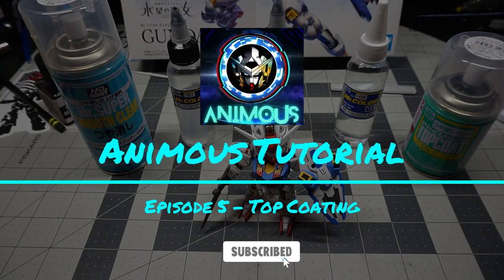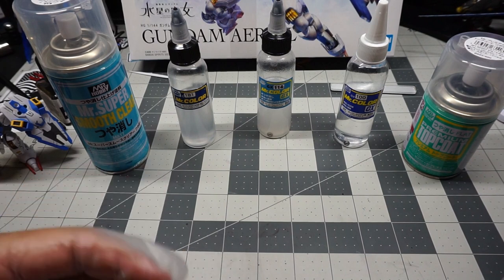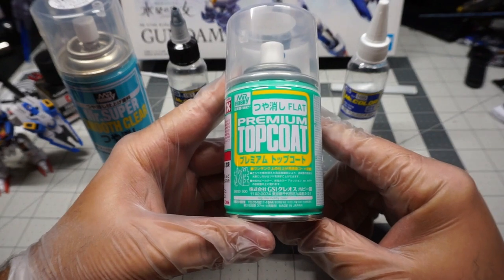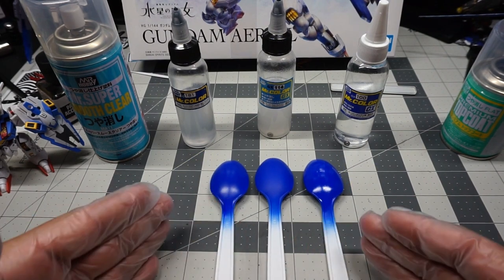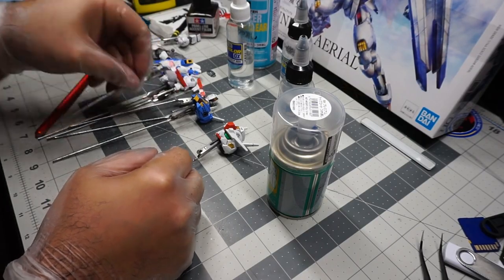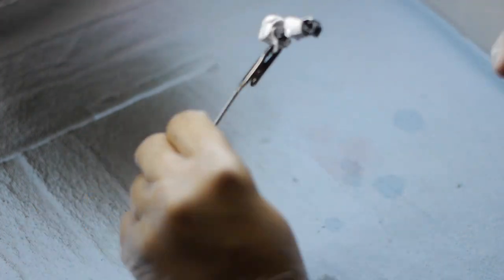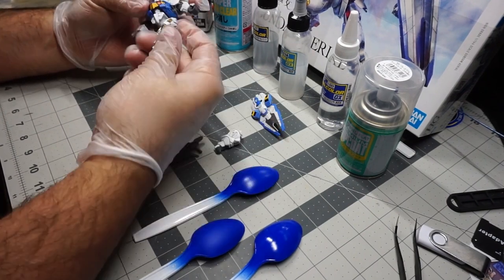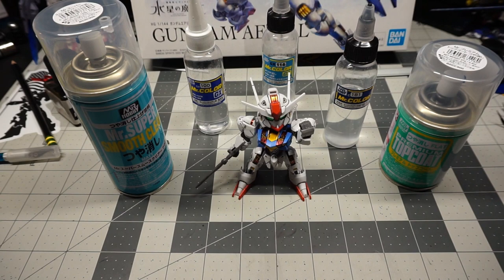How to Top Coat your Model Kit : Tips and Tricks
In this Episode of the Animous Tutorial Series . We will be discussing a few tips and tricks that I use for top coating my model kits .